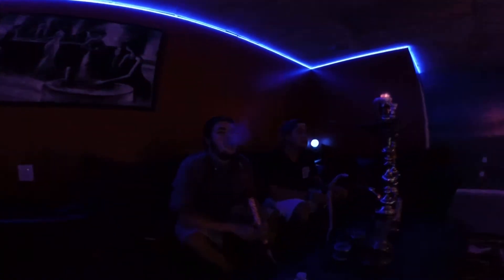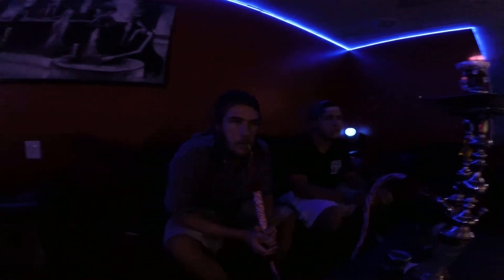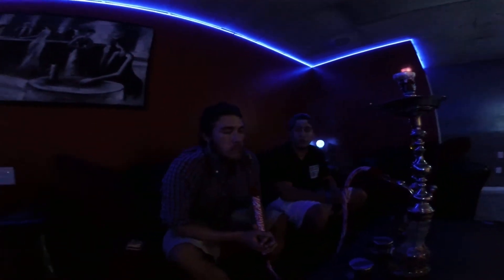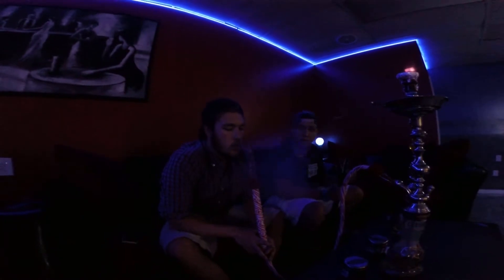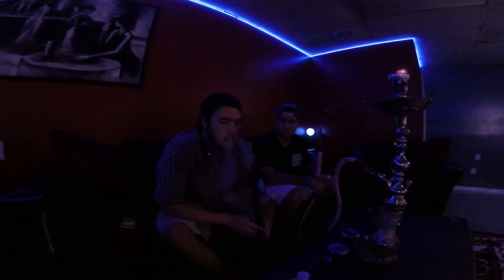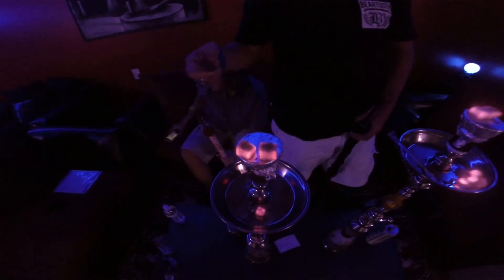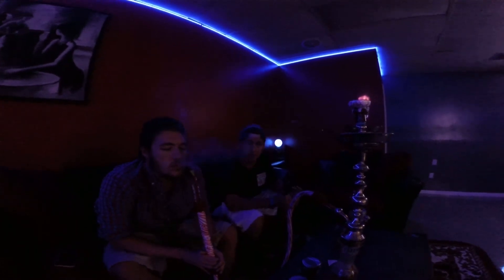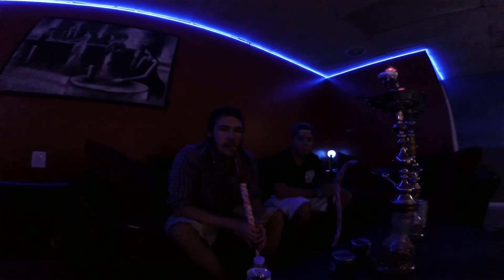Review: Haze's SubZero! (Icy Mint Mix)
Review on haze's subzero! this is a very good flavor! very cold, minty taste, after it burns out, it starts to taste like mountain dew whiteout!